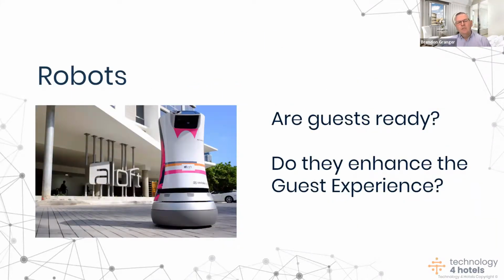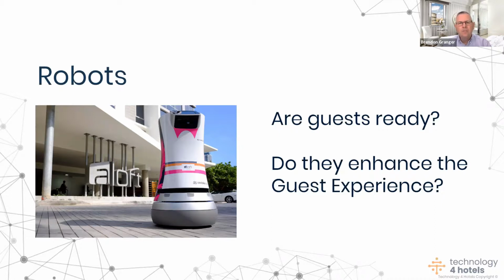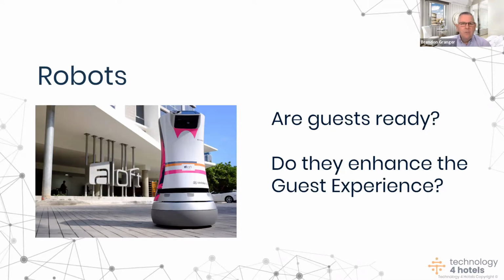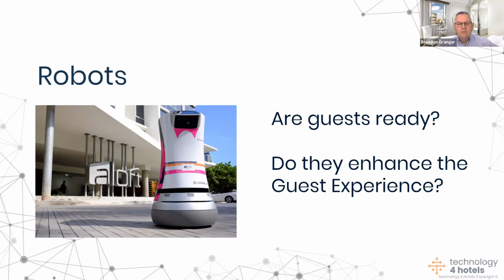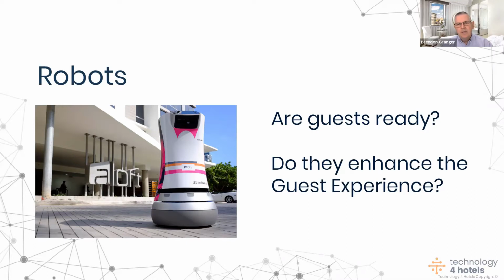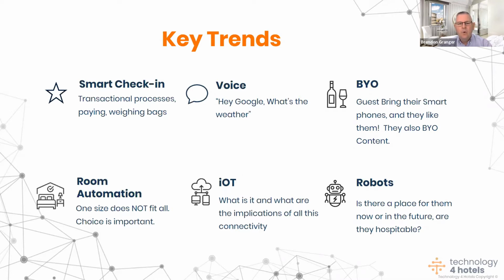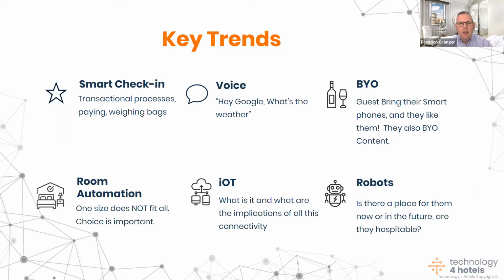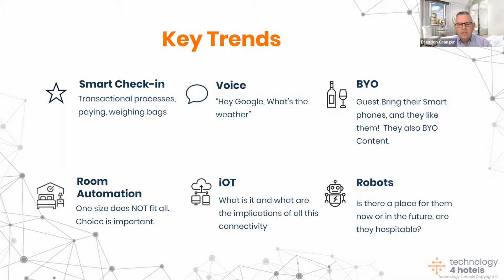Part 8 - Tech Trends & Guest Experience Series - Robots and Final thoughts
Robots - This is the 8th and final video in a series looking at Technology trends and their impact on the Hotel Guest Experience. In this video, we look at the role that Robots could play in hotels.